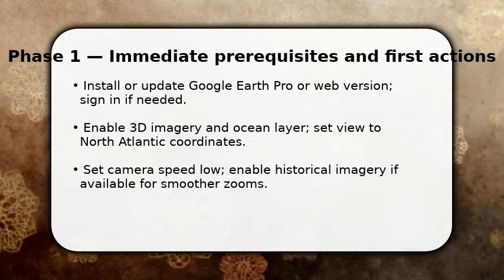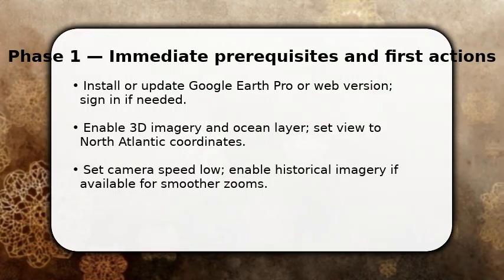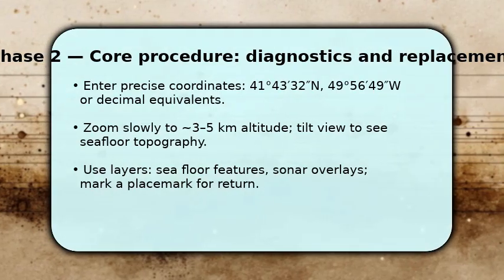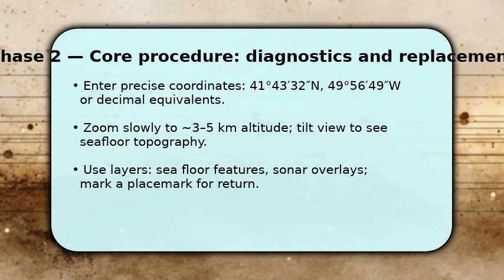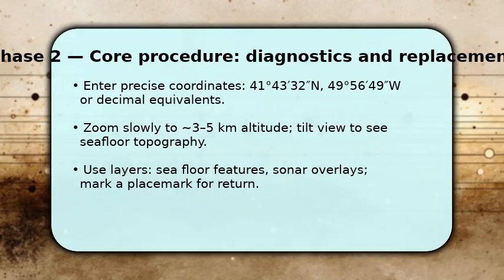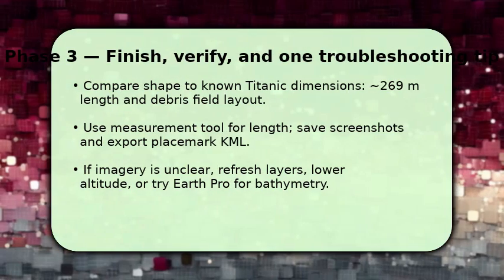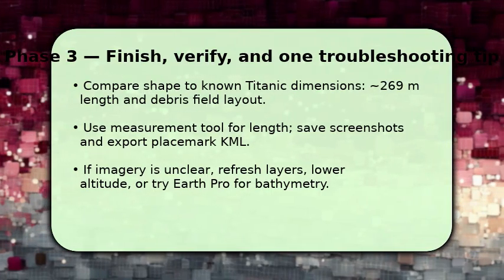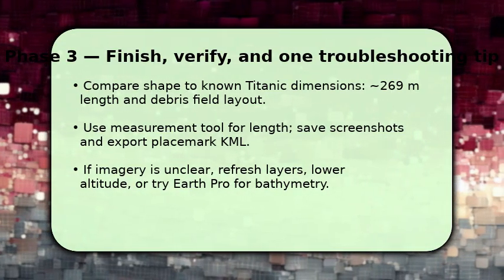How to Find Titanic in Google Earth - Step by Step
How to Find Titanic in Google Earth - Step by Step | 🔒 Surfshark VPN Deal — Stay private and secure. $1.99/mo + 3 Months Free ▸

Discover the resting place of Titanic using Google Earth in this detailed guide. Learn step-by extricate through our illustrated directions, ensuring you can pinpoint its exact location beneath the Atlantic Ocean.

find titanic, google earth tutorial,